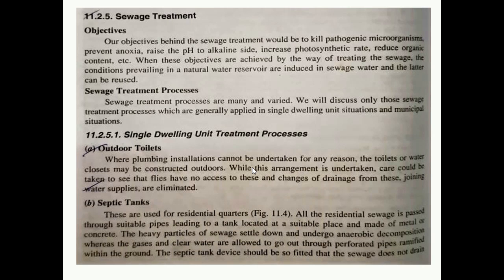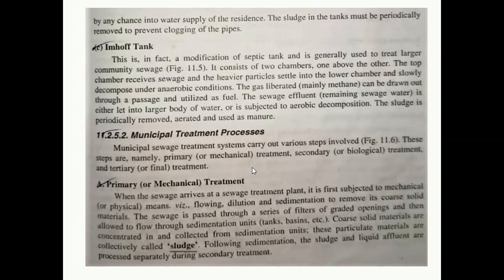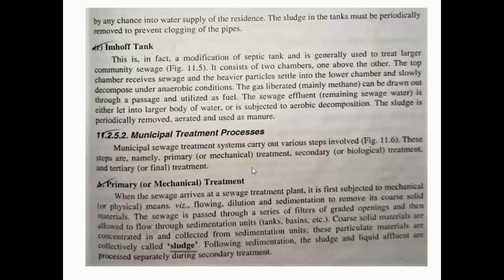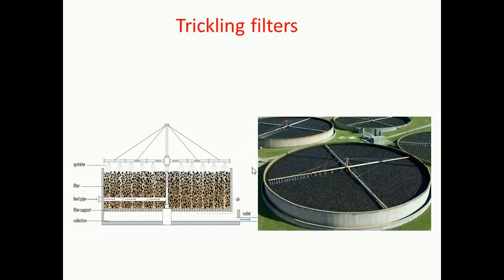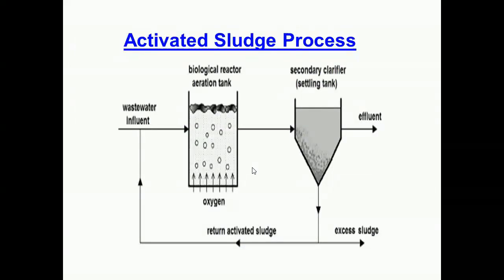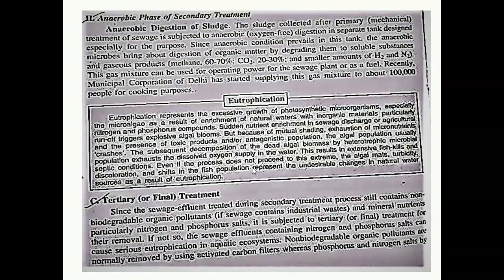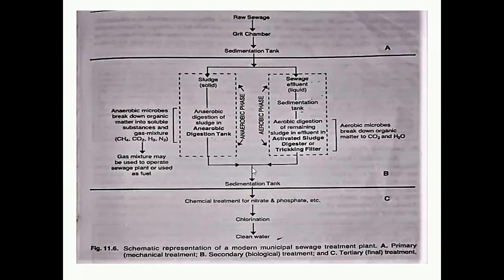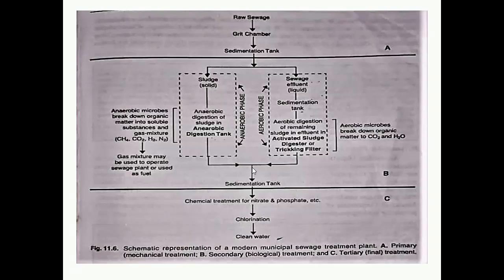sewage treatment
sewage treatment by S.V.V.N.S. Murthy, Lecturer, S.K.S.D. Mahila kalasala UG&PG(A), Tanuku